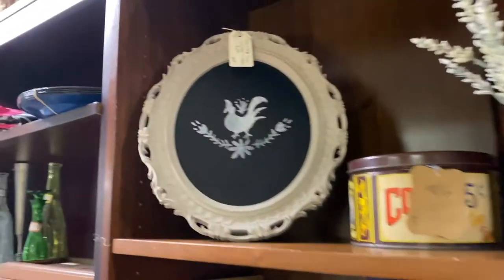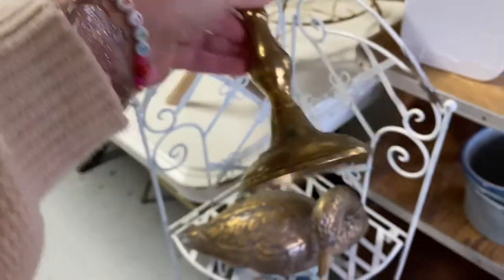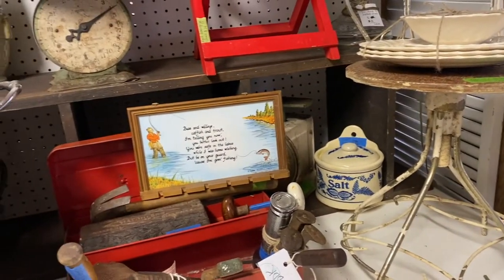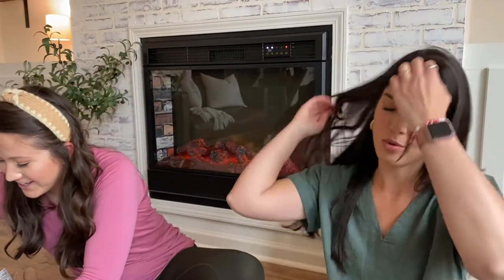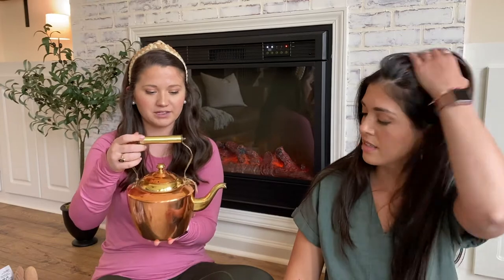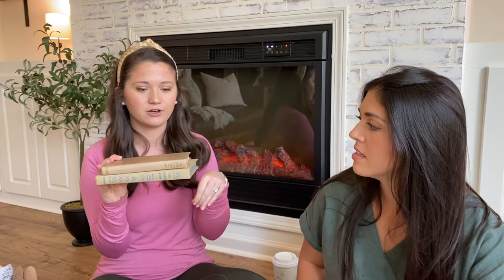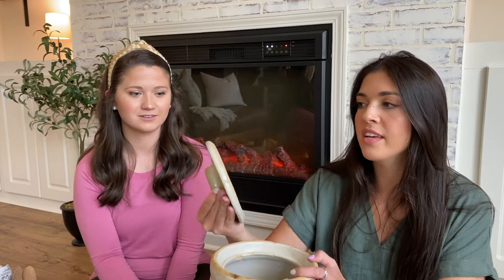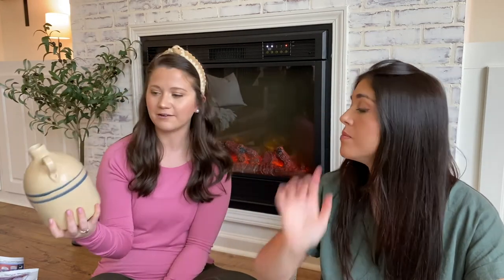ANTIQUE SHOP WITH US AND HAUL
Hi everyone! Today I am sharing my trip to the antique store with my friend Elizabeth. We found some great pieces and can't wait to share!